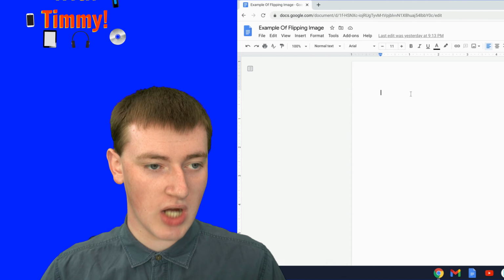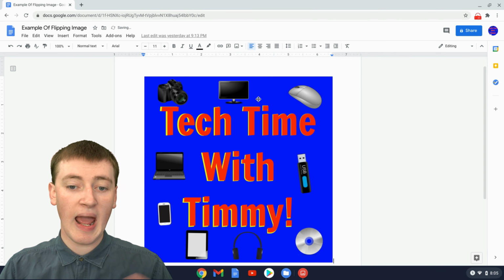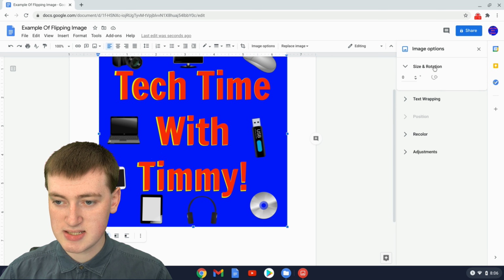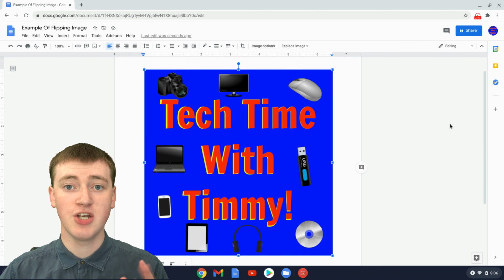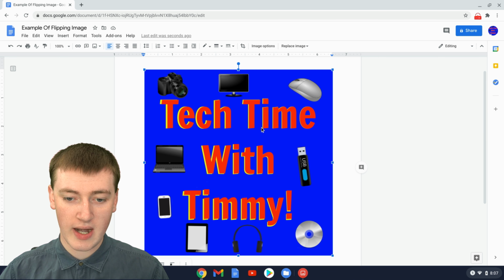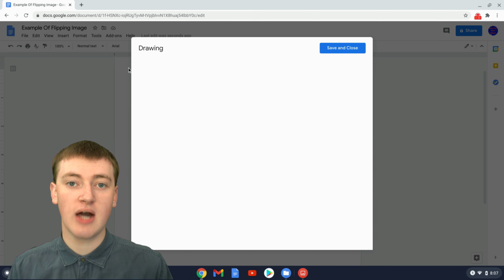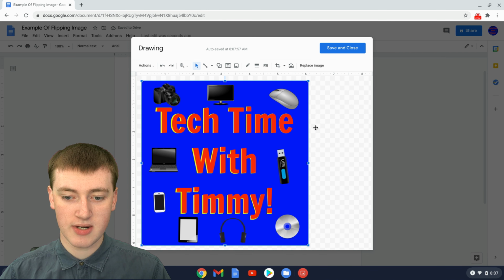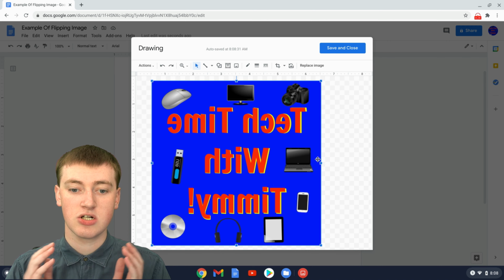How To Flip An Image In Google Docs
If you have an image in a Google Doc and you want to flip it, this is the video for you.

There are actually two different ways of flipping an image in Google Docs. The first way is to rotate the image if it's sideways or upside down, and the second way is to mirror the image so that it's backwards.

But regardless of which method one you want to do, in this video, Timmy's going to show you how to do both of them.

Table Of Contents:
00:00:00 Intro
00:00:34 How To Rotate An Image
00:02:08 How To Mirror An Image
00:03:52 The End